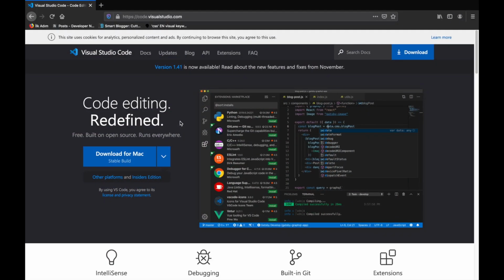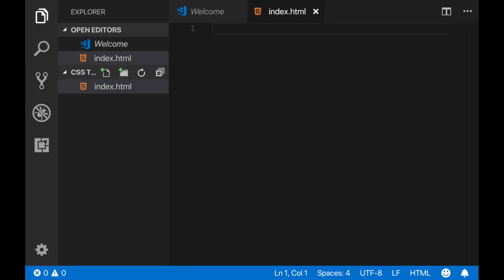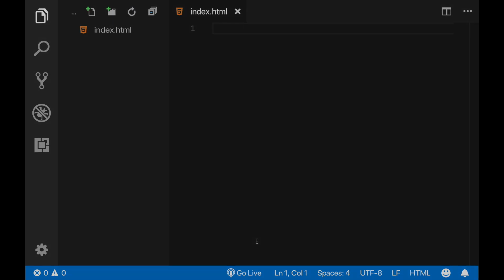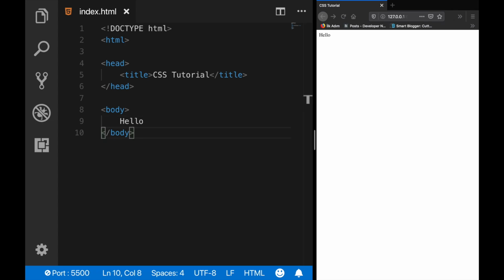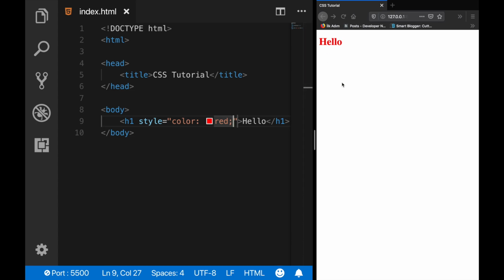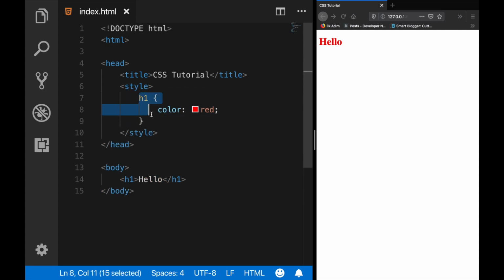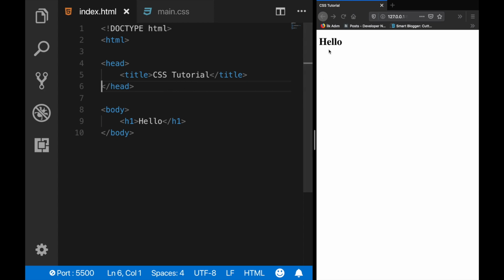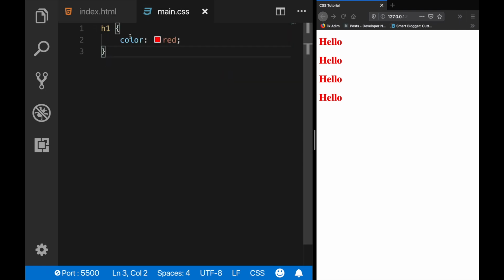Adding CSS to HTML in 3 Ways (CSS Tutorial for Beginners (2020) - #2)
Learn how to add CSS to HTML in 3 different ways as inline-style, internal and external CSS in the 2nd video of my CSS Tutorial Series for Beginners.

We will also cover the installation steps of a code editor (VS Code) and write our first CSS rule.